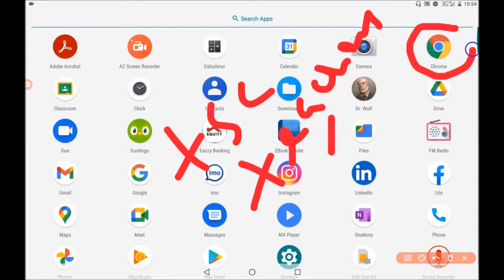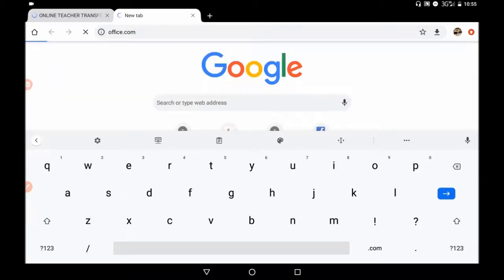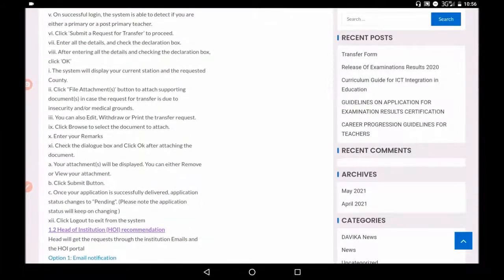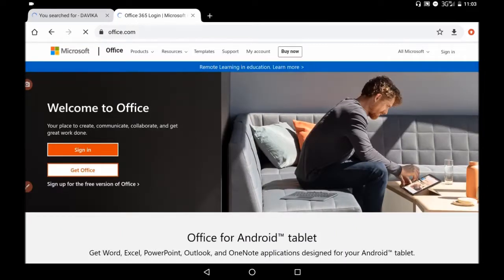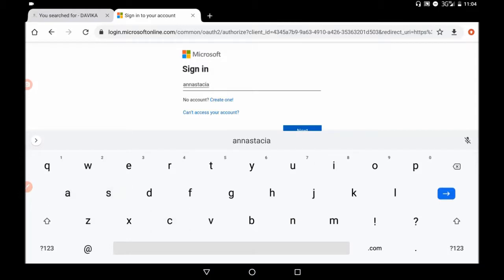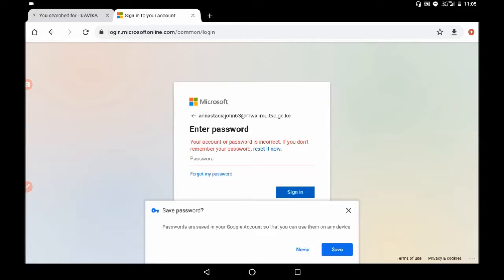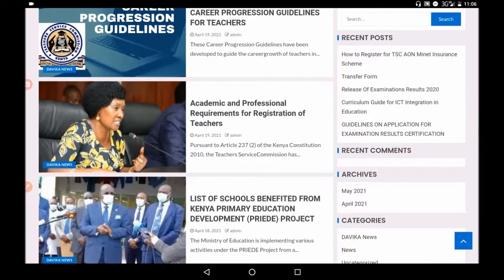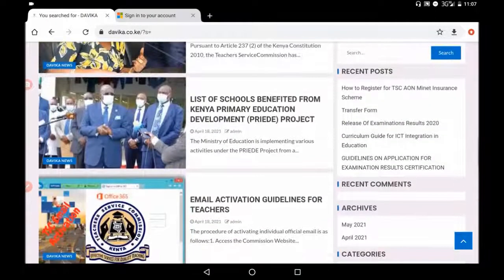How to login TSC Email using Android Phone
You need to have activated your TSC Email and Password provided